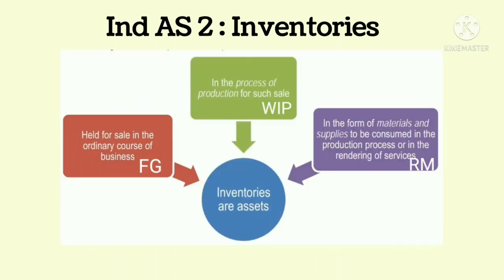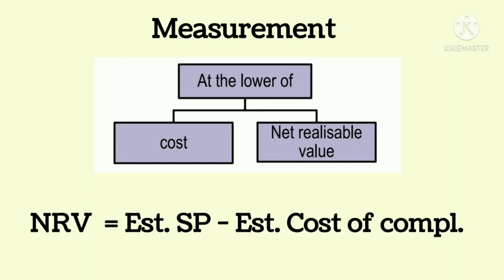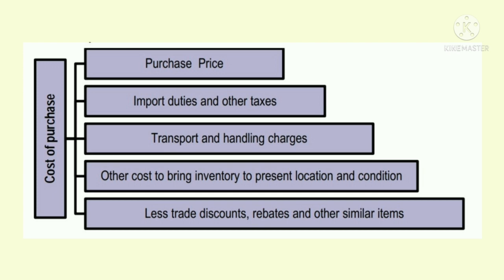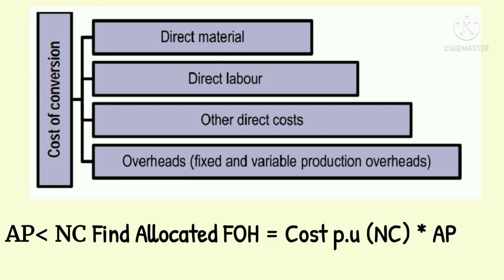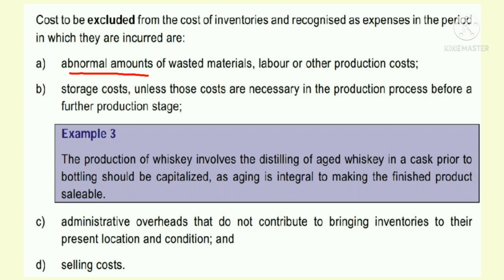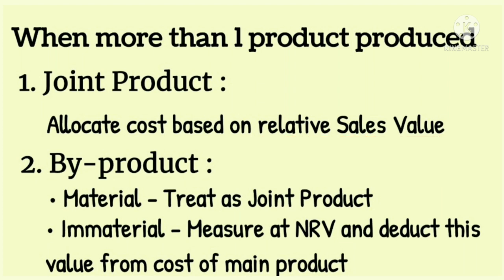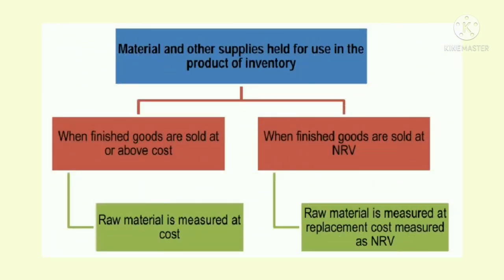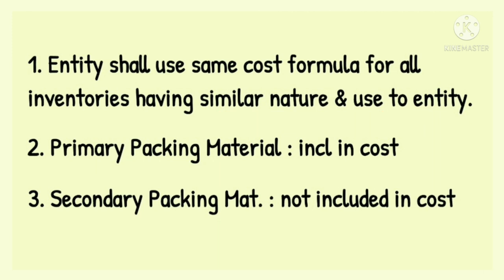Ind AS 2 Inventories | Revision series | CA Final FR Revision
Hi
I am Vidya!
I make short revisionary videos so to help CA students in doing the final revision.